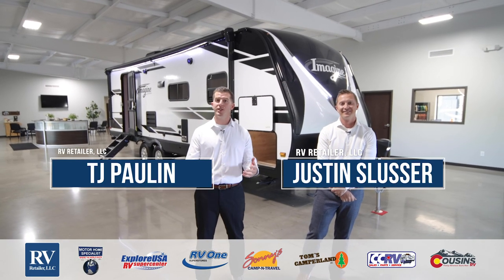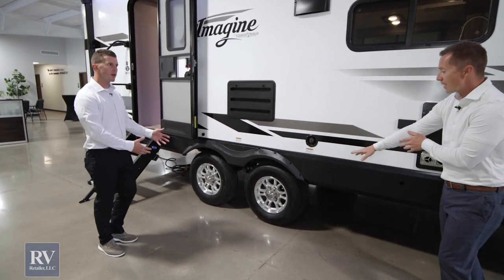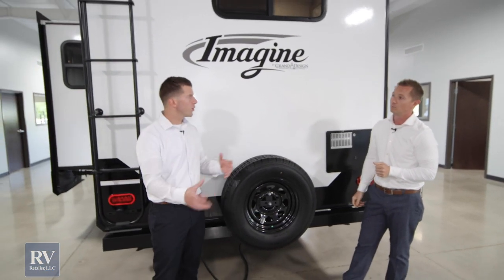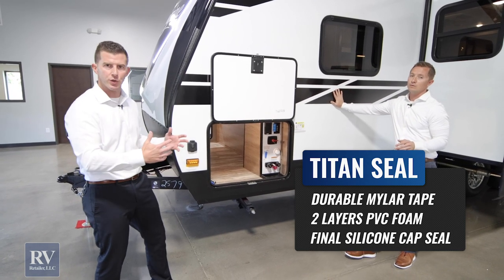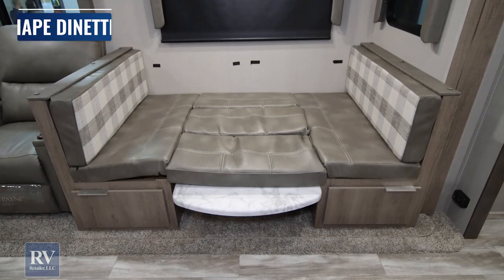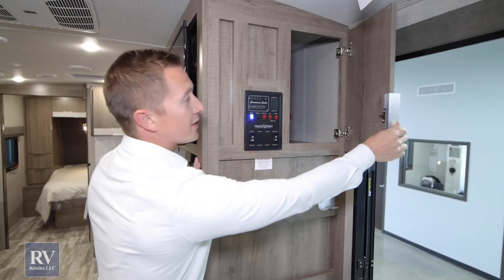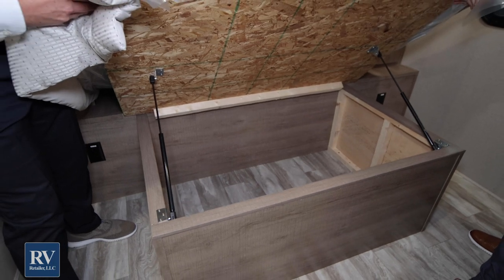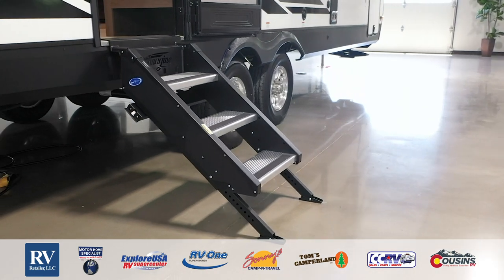Grand Design Imagine Travel Trailer Walkaround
3204 E Platte Ave Colorado Springs, CO 80909

900 E Hwy 402 Loveland, CO 80537

4100 Youngfield St. Wheat Ridge, CO 80033